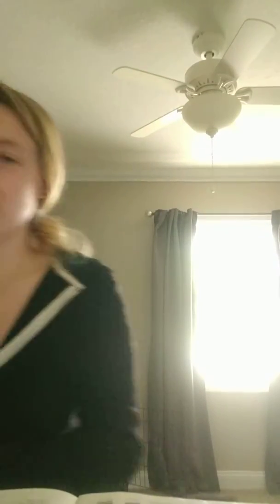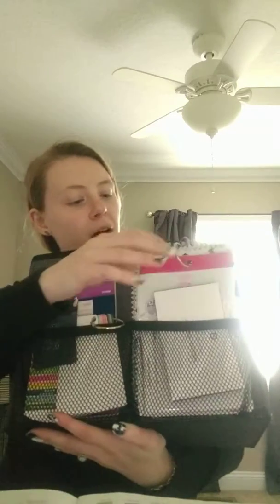Thirty-one Fold N File!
Take a look at this simple product and see how it can help you Organize your life!

And don't forget to join my VIP group!